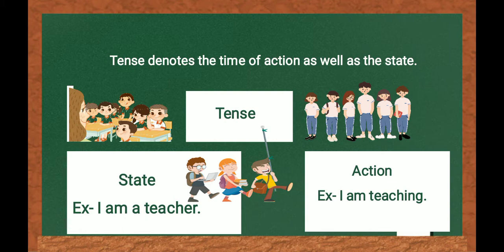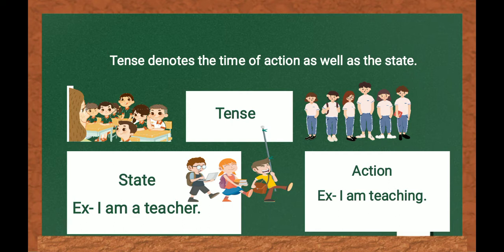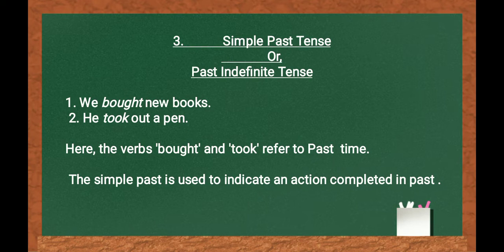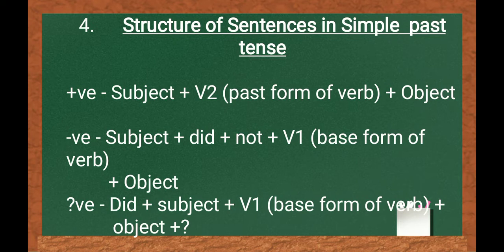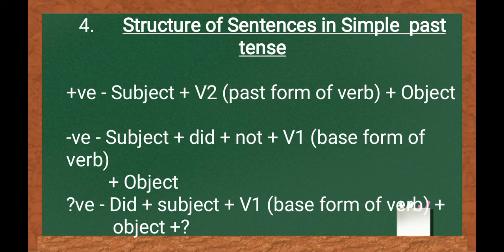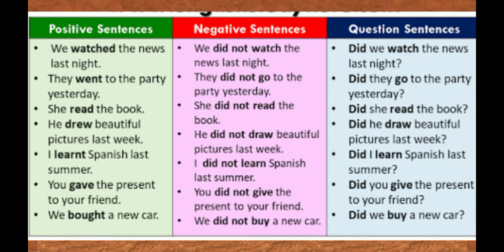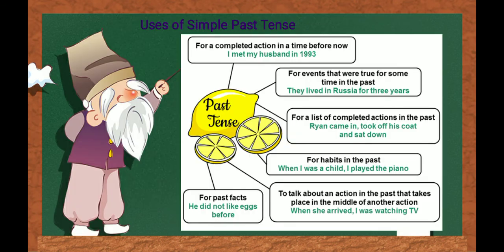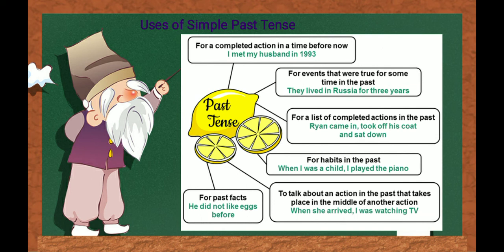Simple Past Tense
Sentence-structure of Simple Past Tense & uses of simple past tense